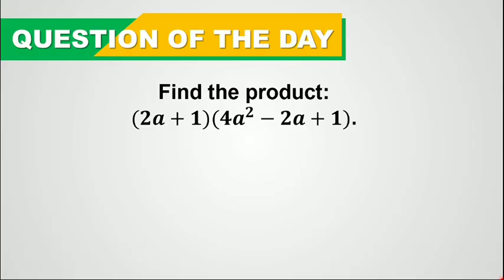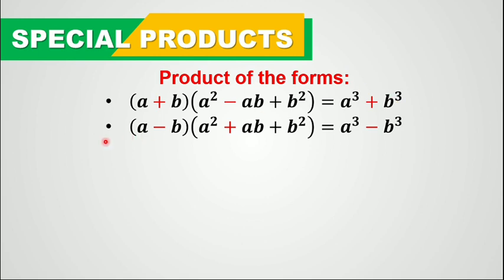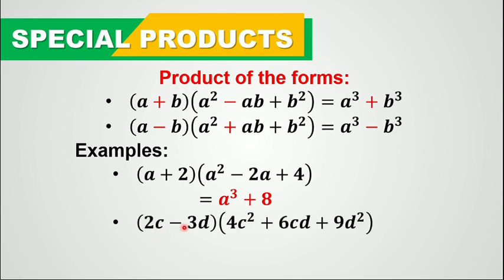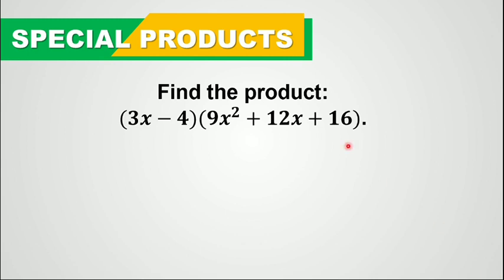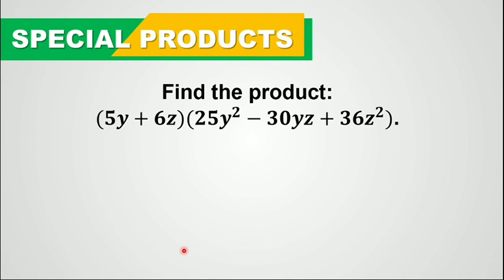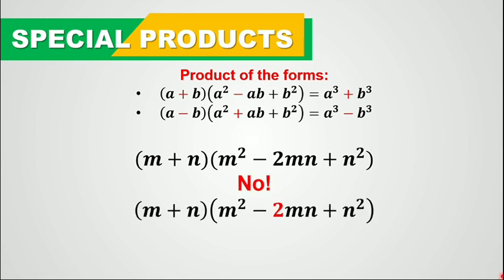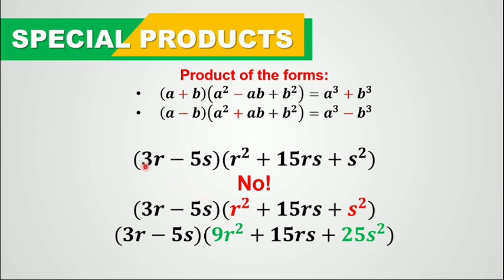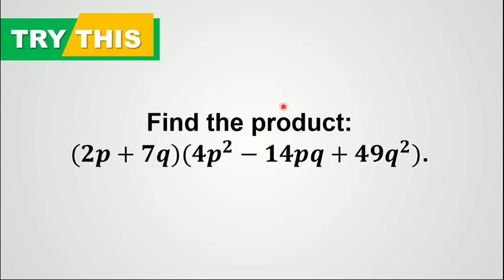𝗦𝗽𝗲𝗰𝗶𝗮𝗹 𝗣𝗿𝗼𝗱𝘂𝗰𝘁𝘀: 𝗣𝗿𝗼𝗱𝘂𝗰𝘁 𝗼𝗳 𝘁𝗵𝗲 𝗳𝗼𝗿𝗺𝘀 (𝗮 ± 𝗯)(𝗮² ∓ 𝗮𝗯 + 𝗯²) | 𝗚𝗿𝗮𝗱𝗲 𝟳 𝗠𝗮𝘁𝗵 𝗧𝘂𝘁𝗼𝗿𝗶𝗮𝗹 𝗟𝗲𝘀𝘀𝗼𝗻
𝗚𝗿𝗮𝗱𝗲 𝟳 𝗠𝗮𝘁𝗵 𝗟𝗲𝘀𝘀𝗼𝗻: 𝗦𝗽𝗲𝗰𝗶𝗮𝗹 𝗣𝗿𝗼𝗱𝘂𝗰𝘁𝘀 - 𝗣𝗿𝗼𝗱𝘂𝗰𝘁 𝗼𝗳 𝘁𝗵𝗲 𝗳𝗼𝗿𝗺𝘀 (𝗮 ± 𝗯)(𝗮² ∓ 𝗮𝗯 + 𝗯²)